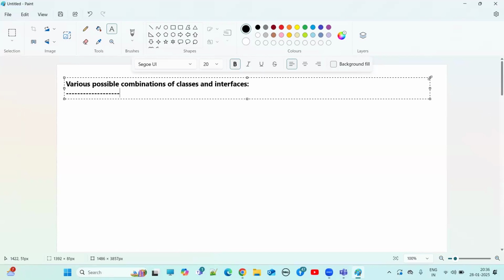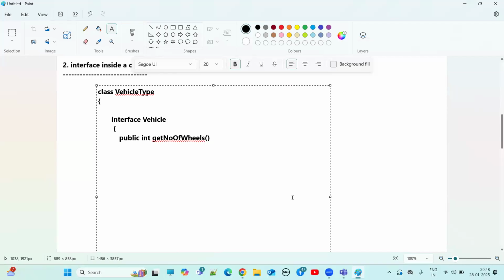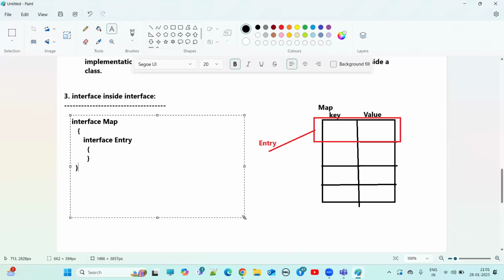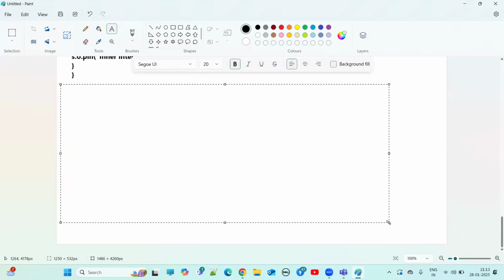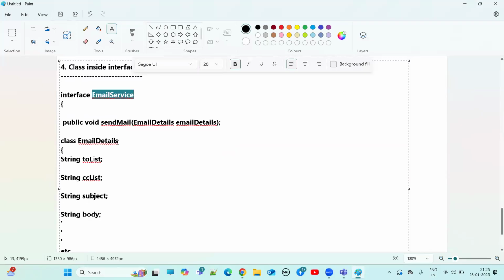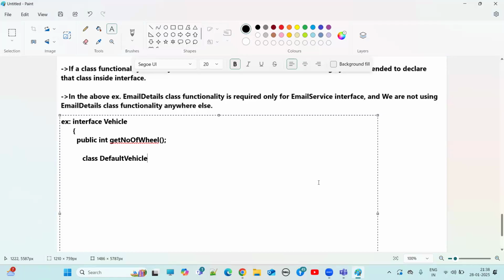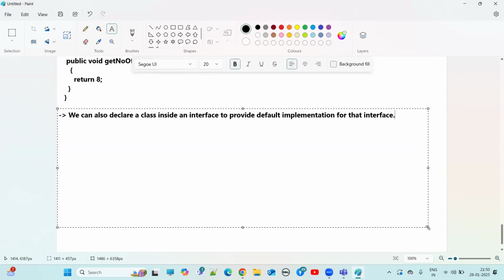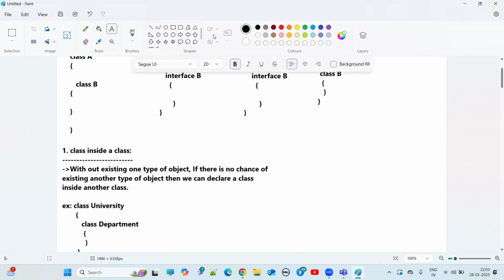Class,Interface Combinations| Java Tutorial | Java 2024 | Full Stack Java |Online Java Training